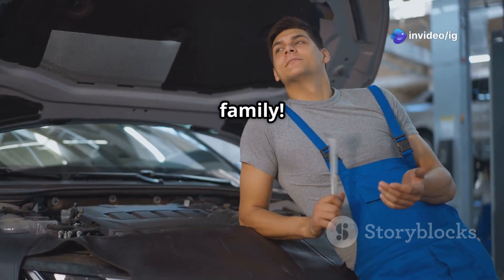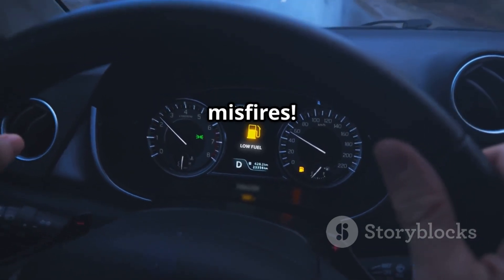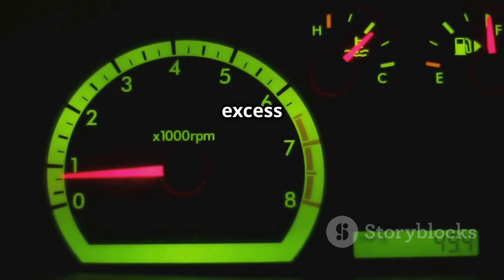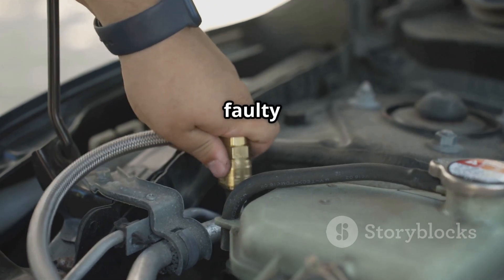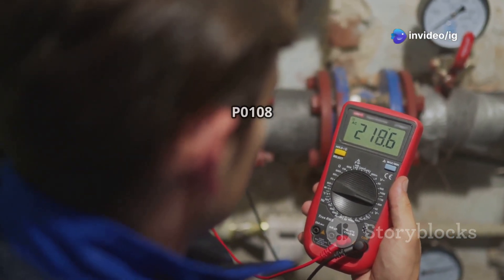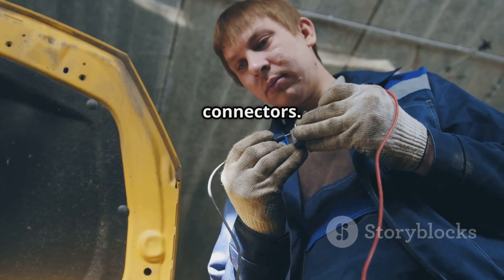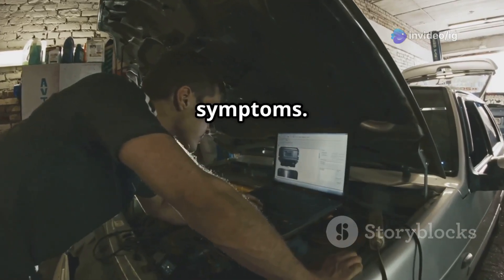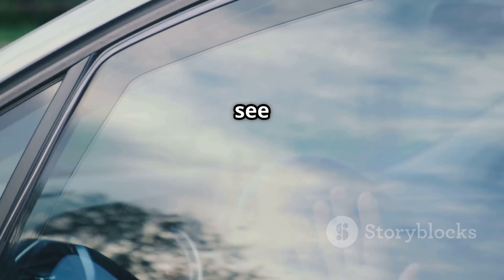P0108 | P0108 Manifold Absolute Pressure Barometric | p0108 code | p0108 obd2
Hello friends welcome to the ig garage channel today I am telling you how to fix P0108 Manifold Absolute Pressure Barometric so watch this video and learn how to fix it friends if you like this video then subscribe to the ig garage channel for more videos.

In this video, we’re going to explain everything about OBD-II Trouble Code P0108, which means:
"Manifold Absolute Pressure (MAP) / Barometric Pressure Circuit High Input"

Code P0108 sets when the MAP sensor sends a voltage signal that’s too high to the Powertrain Control Module (PCM). This means the PCM thinks the engine is under high load or wide open throttle—even if it’s not.

p0108
P0108 Manifold Absolute Pressure Barometric
code p0108
p0108 ford
p0108 honda
p0108 code
p0108 obd2
p0108 dodge
p0108 chevy
p0108 dodge ram 1500
p0108 toyota
dtc p0108
p0108 jeep
dodge p0108
honda p0108
dtc code p0108
chrysler p0108
obd2 code p0108
p0108 solucion
p0108 chrysler
p0108 chevrolet
fault code p0108
"p0108
vw p0108
p0108 vw
p0108 trouble code
dodge charger p0108
fix p0108
p0108 kia
p0108 bmw
gmc p0108
p0108 dtc
manifold absolute pressure sensor
manifold absolute pressure
what is a manifold absolute pressure sensor
manifold absolute pressure testing
vw manifold absolute pressure sensor
how does a manifold absolute pressure sensor work
barometric pressure sensor
manifold absolute pressure sensor testing using multimeter
vw barometric pressure sensor
manifold absolute pressure/baro circuit malfunction

This can lead to incorrect air-fuel mixture and poor engine performance.

🔊 Rough idle or engine hesitation

🐢 Poor acceleration

❄️ Difficulty starting the engine

💨 Black smoke from exhaust (in some cases)

🔍 Common Causes:
🧯 Faulty MAP sensor

🔌 Damaged or loose wiring/connectors

⚡ Short circuit to voltage in the MAP circuit

🔋 Battery voltage issues

❌ Defective PCM (rare)

🛠️ How to Fix Code P0108:
🔍 Inspect MAP sensor wiring for corrosion or shorts

🧪 Test sensor voltage with a multimeter

🧹 Clean or replace the MAP sensor if it’s dirty or faulty

🔋 Check battery health and charging system

📲 Use an OBD2 scanner to clear the code after repair

📍 Sensor Location:
✅ The MAP sensor is usually located on or near the intake manifold, sometimes mounted on the firewall or throttle body area.
Always refer to your vehicle’s manual for exact placement.

💰 Estimated Repair Cost:
MAP Sensor Replacement: ₹1,000 – ₹3,000

Battery/Voltage Fixes: ₹500 – ₹1,500

Diagnostic Charges: ₹500 – ₹1,000

✅ Final Advice:
Code P0108 can cause your engine to run rich, waste fuel, and perform poorly. Fixing it early restores your car’s performance and efficiency.

For more car repair tutorials, OBD2 code breakdowns, and smart DIY fixes, keep watching IG Garage!